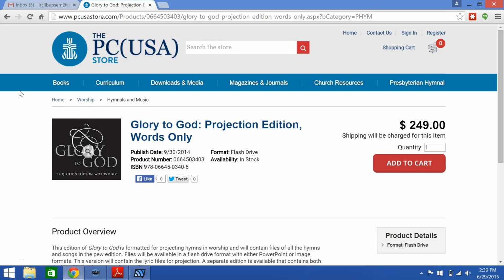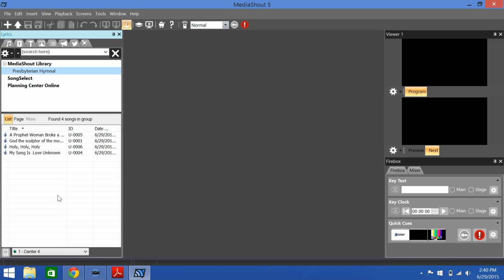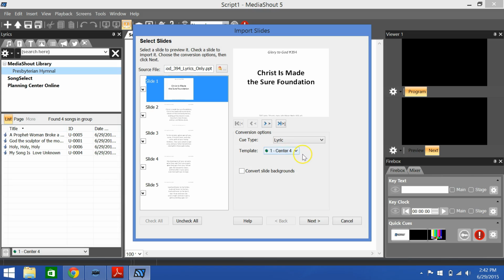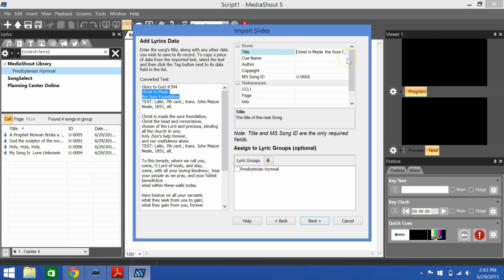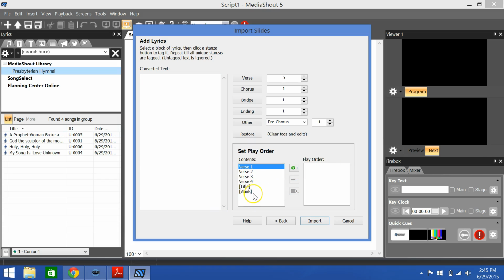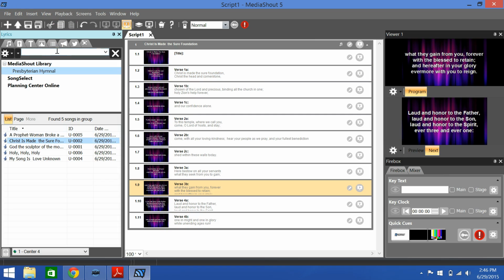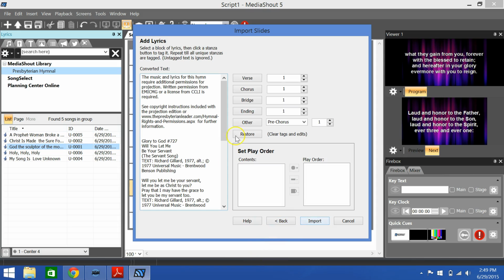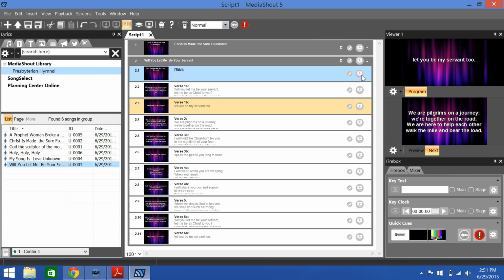Media Shout - Part 4 - Adding G2G Hymns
Here's how to import hymn lyrics from the Glory to God projection edition into Media Shout.